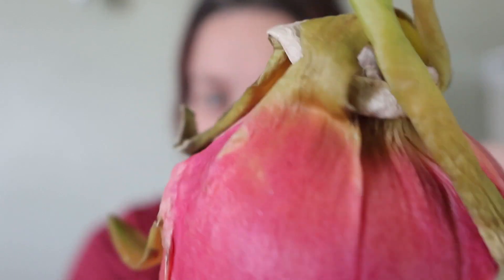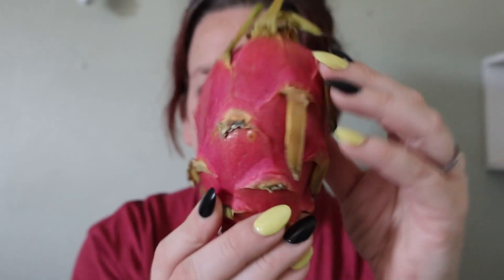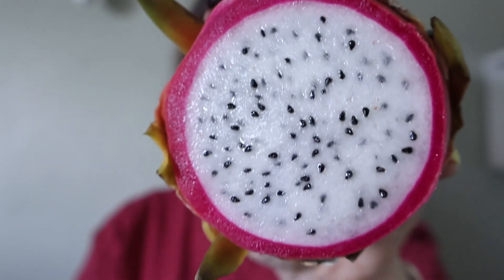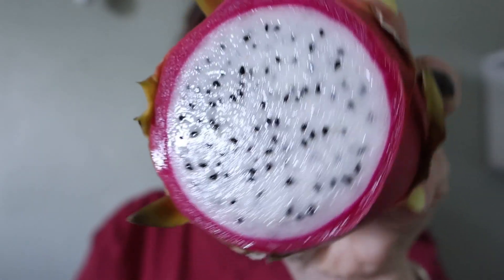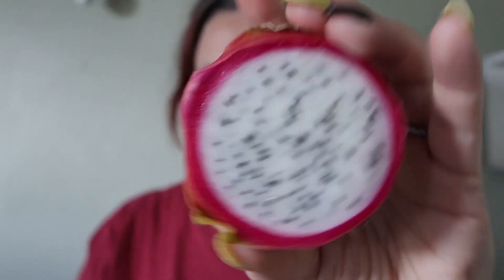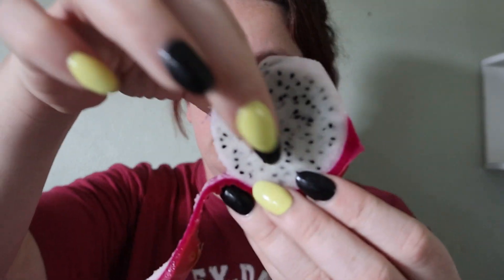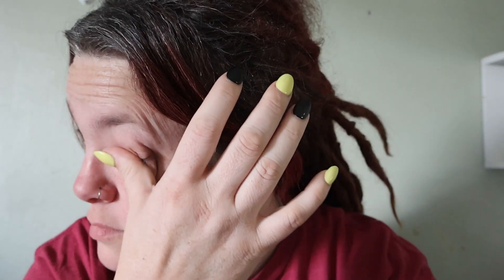ME VS DRAGON FRUIT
Thank you all so much for watching! Not what i expected at all.